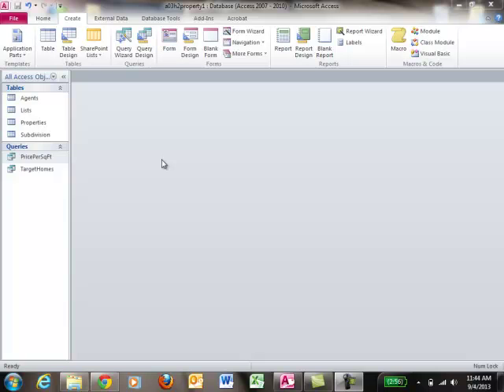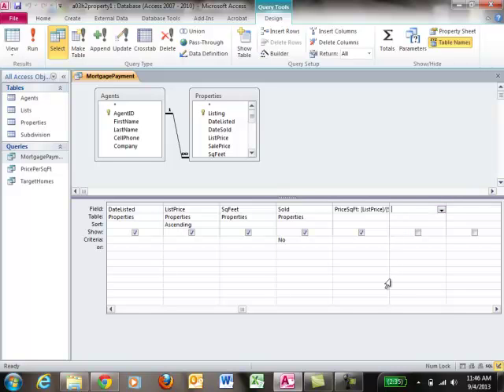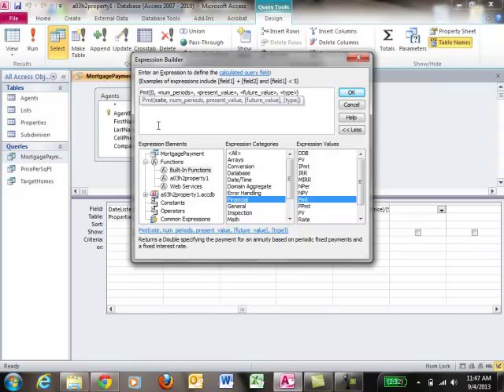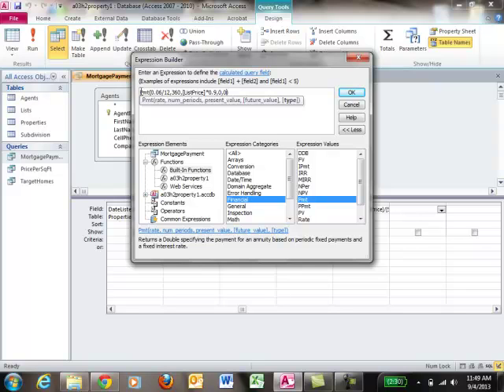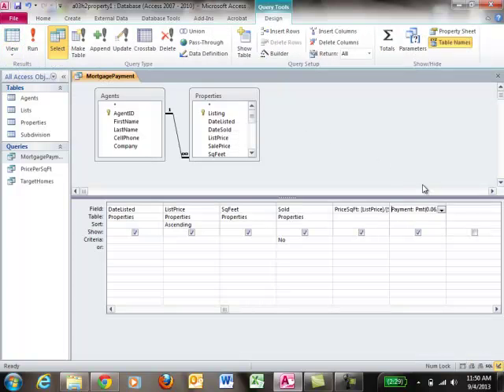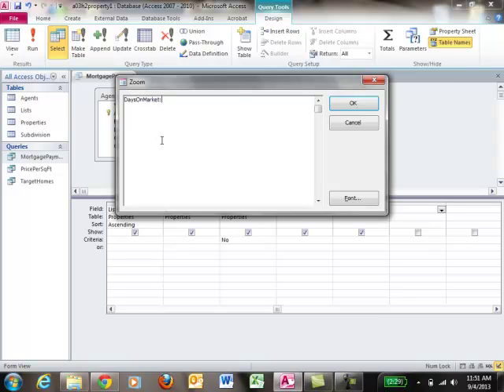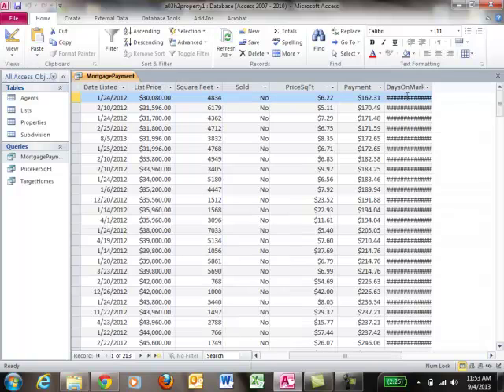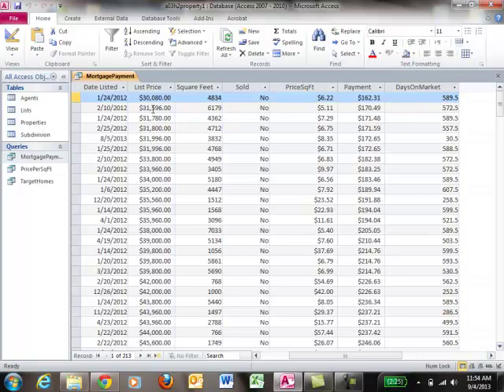DW Week 4: Chapter 3 Queries H2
Chapter 3 Queries (2 of 3)